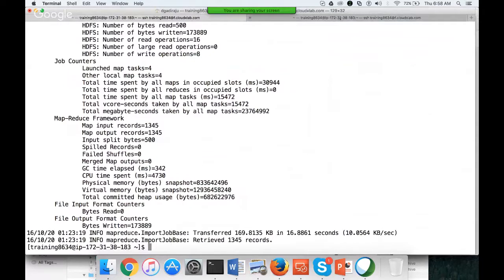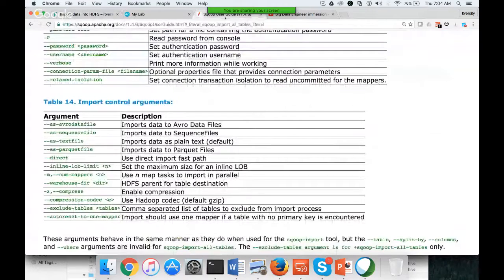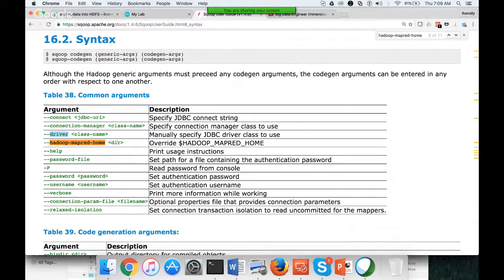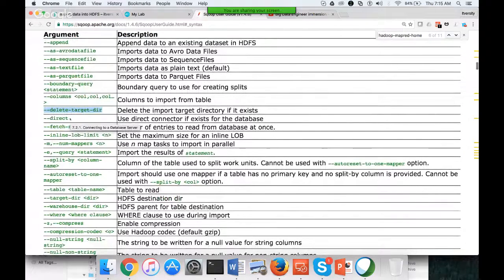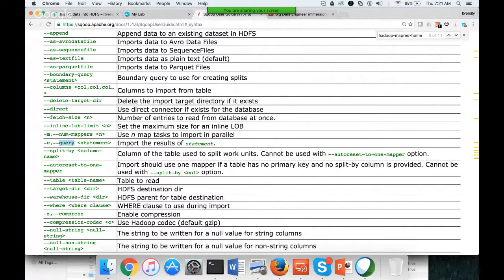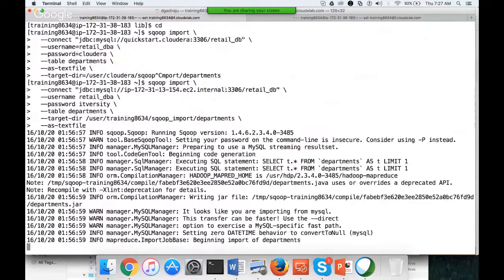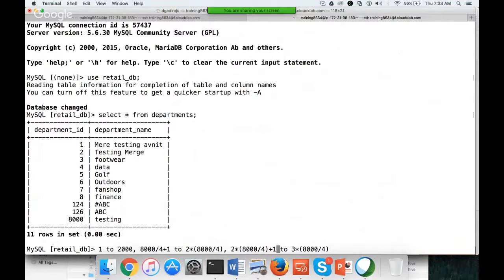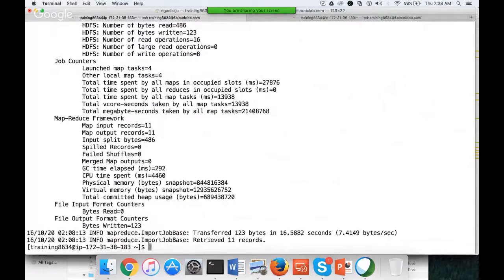Big Data Engineer immersion - Class 17